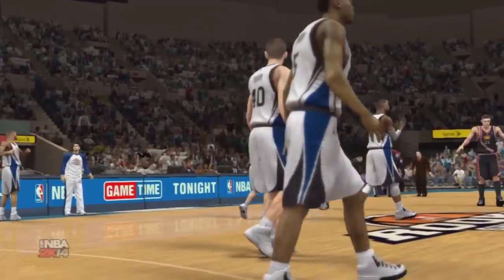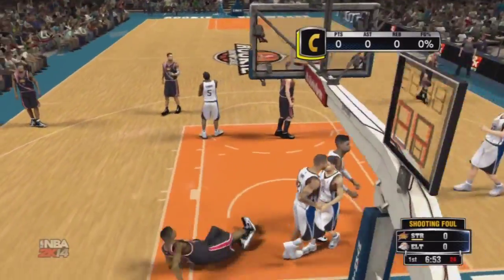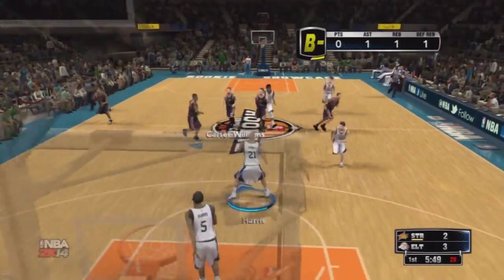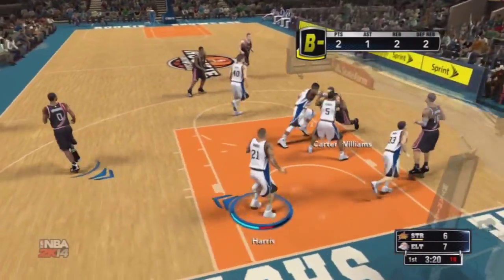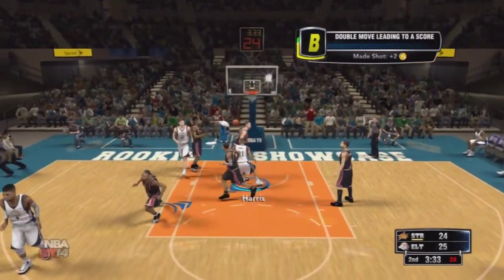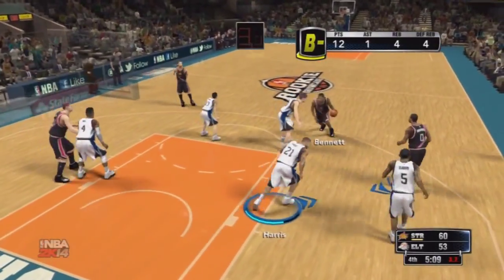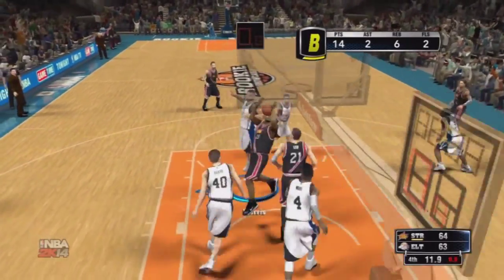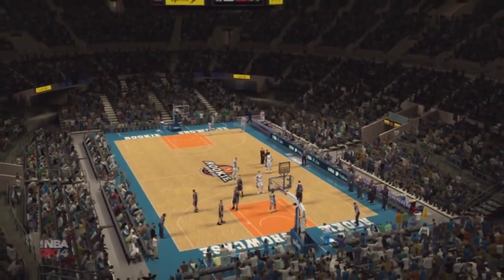NBA 2K14 MyCAREER - Rookie Showcase | Already Clutch?! Ft Shabazz Muhammad